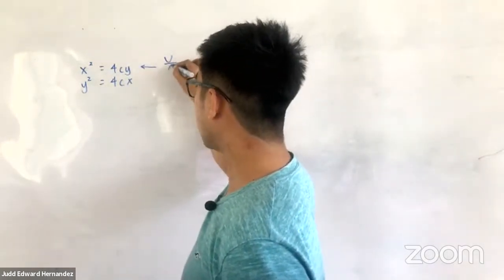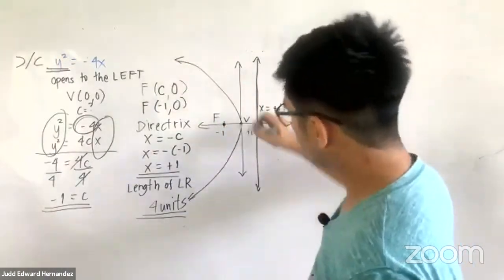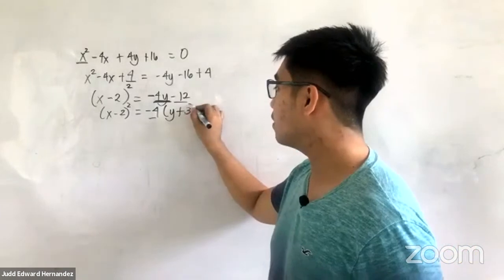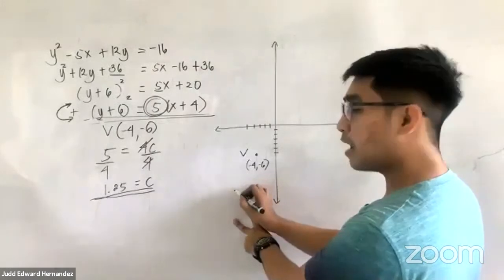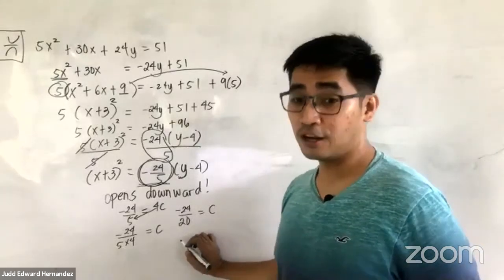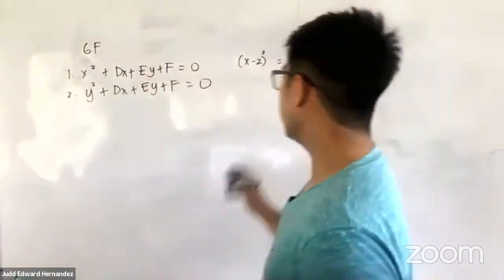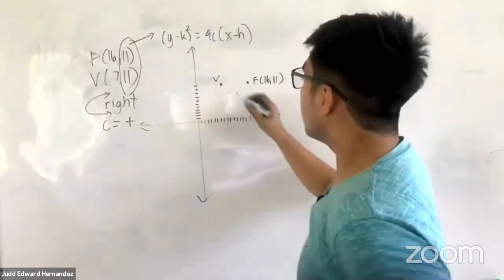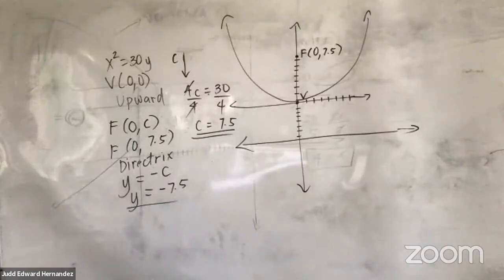PARABOLA DISCUSSION 2